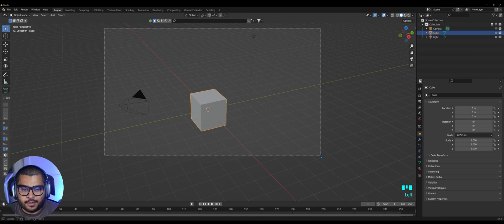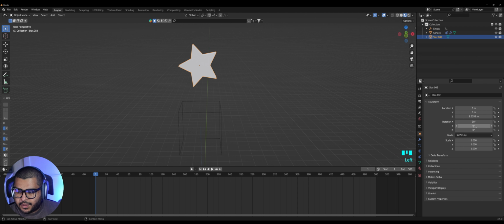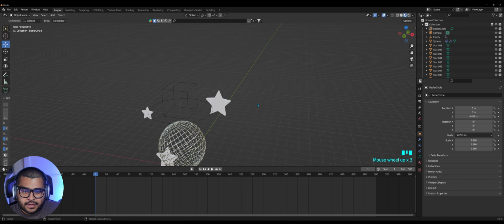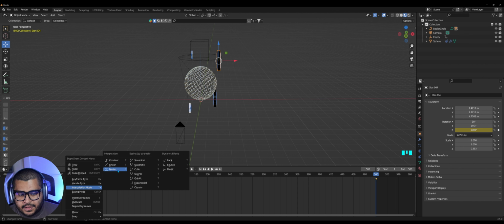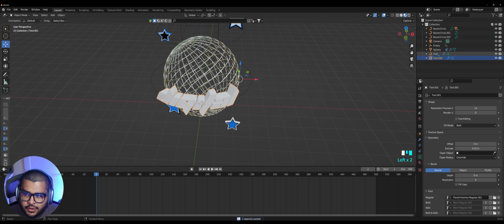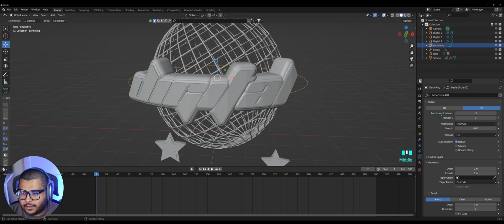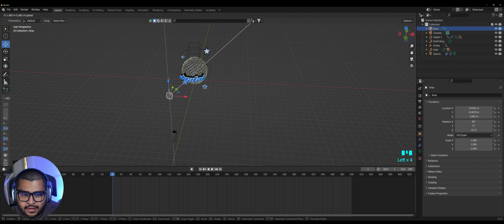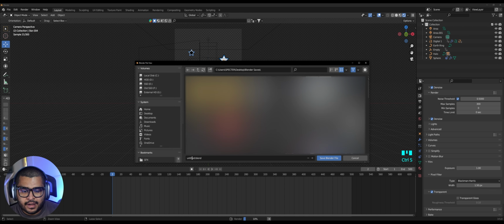Y2K Globe Wireframe Logo In Blender (Beginner Friendly)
Today I Will Show You How To Create A Y2K Globe Wireframe Logo With An Animation 🌐

🚨 The Discord Server Is No Longer Active 🚨

Song Used🔊
RUNIT By KEKBIN XF